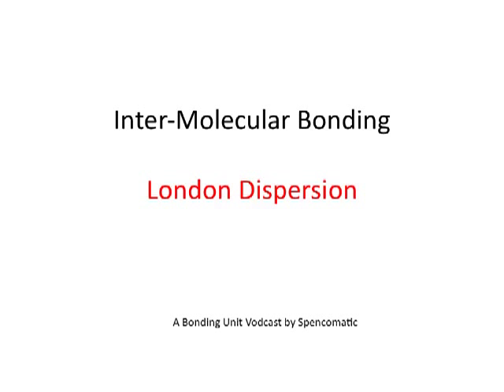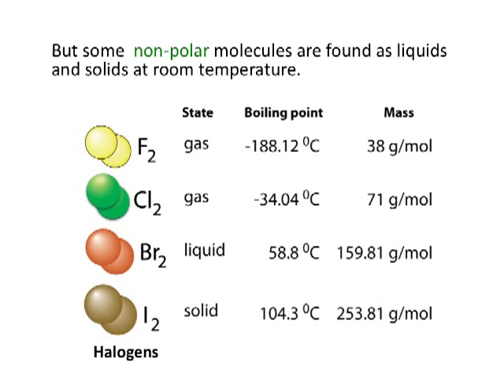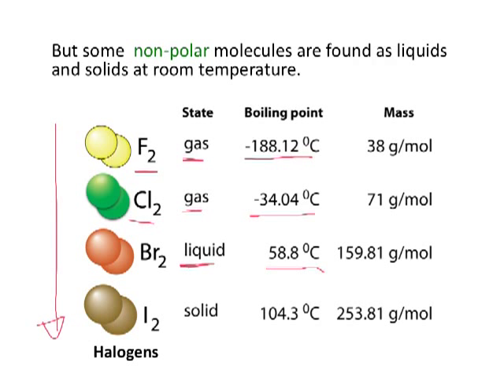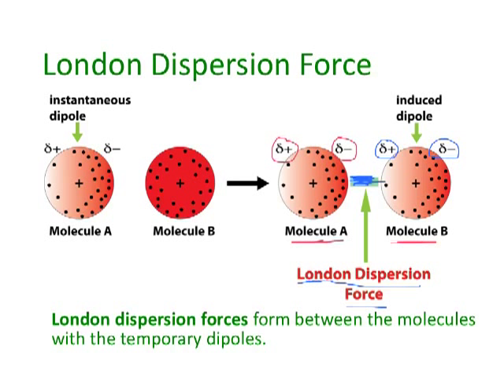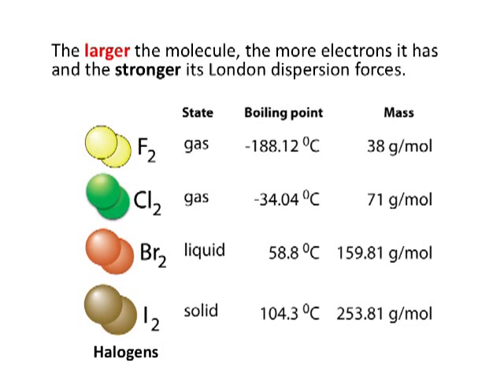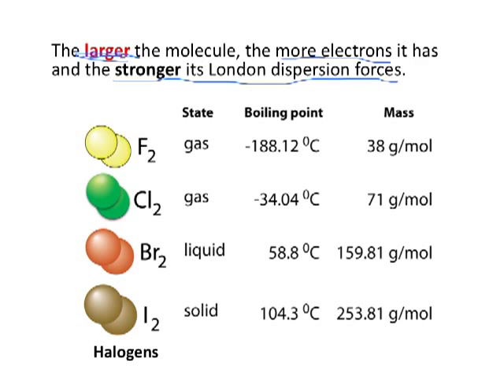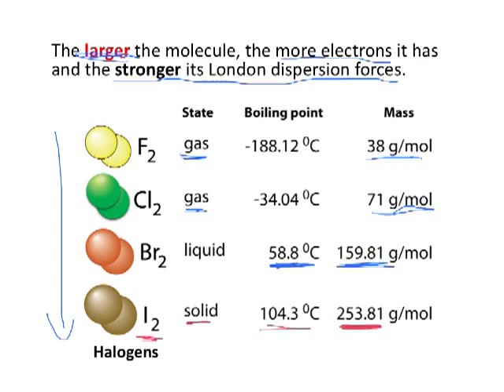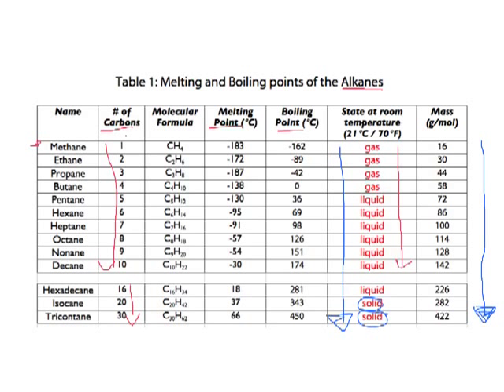London Dispersion Forces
Learn about how London Dispersion forces form between non-polar molecules.